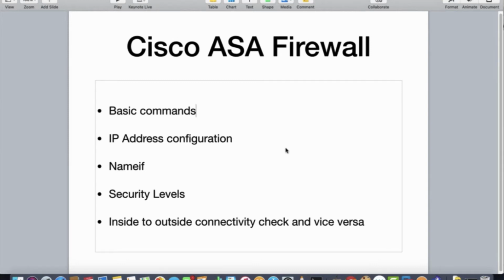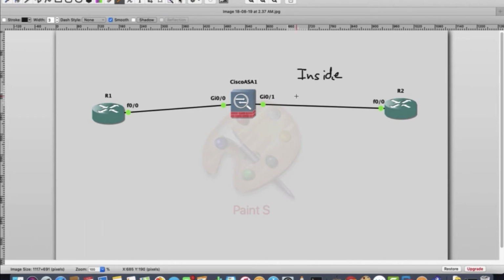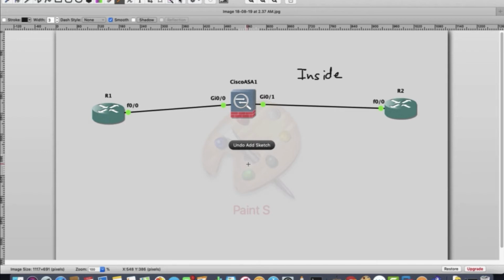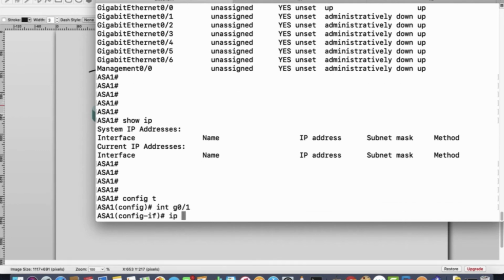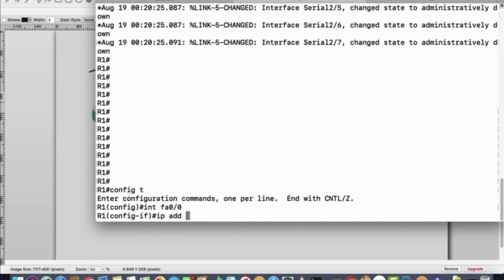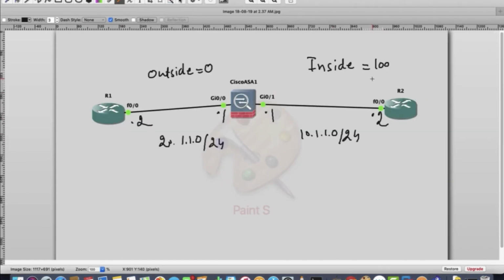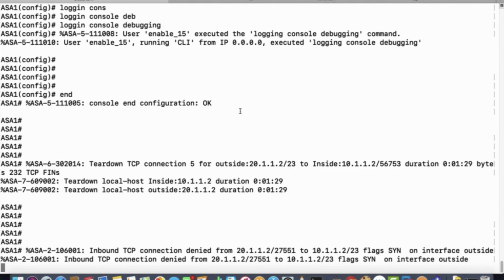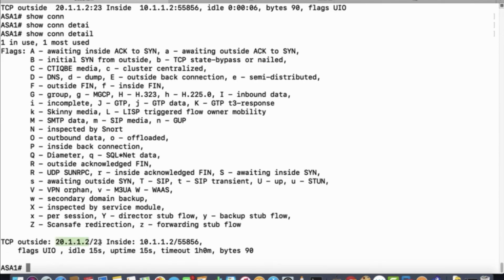Cisco ASA Basic Lab NEW